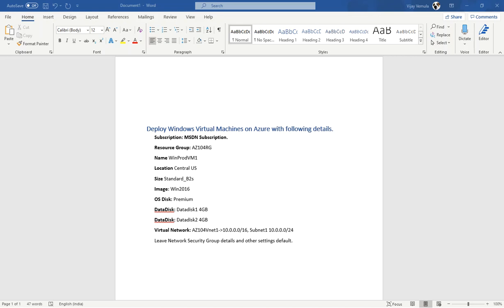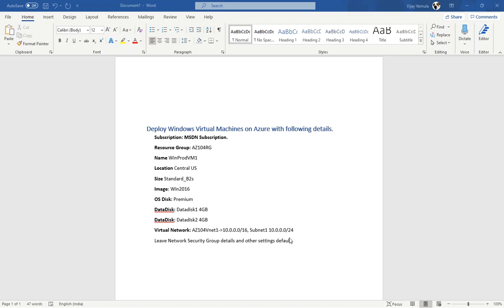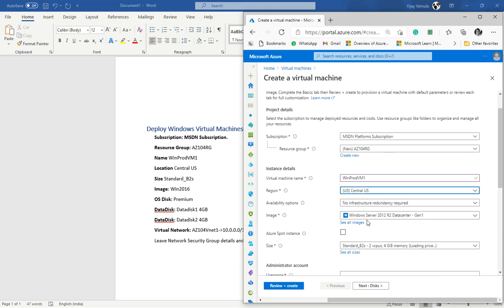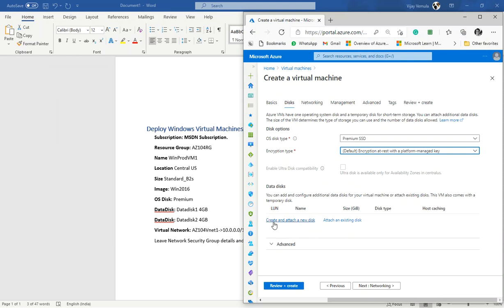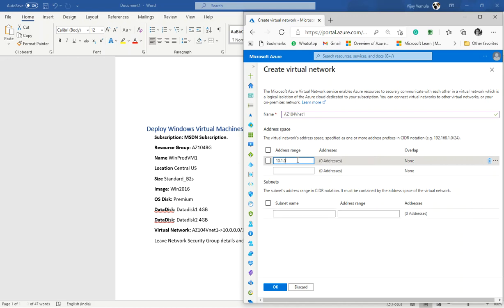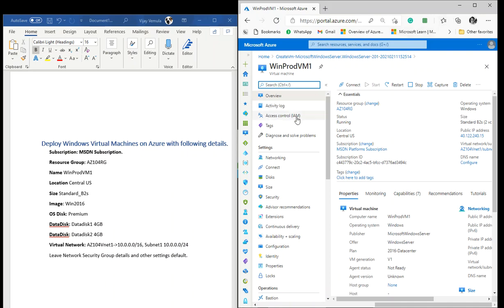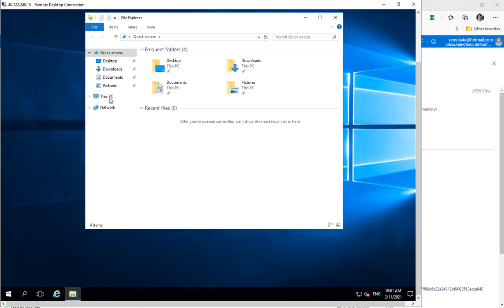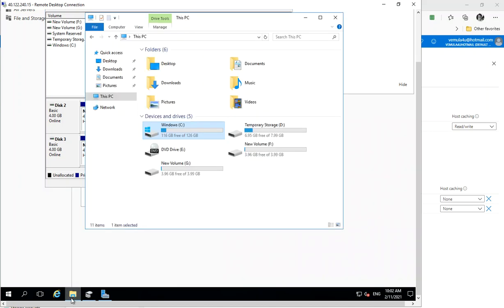Windows Virtual Machine on Azure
This video helps you to understand how to create Windows Virtual Machine with the following details.
Deploy Windows Virtual Machines on Azure with the following details.
Subscription: MSDN Subscription.
Resource Group: AZ104RG
Name: WinProdVM1
Location: Central US
Size: Standard_B2s
Image: Win2016 DataCenter
OS Disk: Premium
DataDisk: Datadisk1 4GB
DataDisk: Datadisk2 4GB
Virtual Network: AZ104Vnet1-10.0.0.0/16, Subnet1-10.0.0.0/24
Leave Network Security Group details and other settings default.